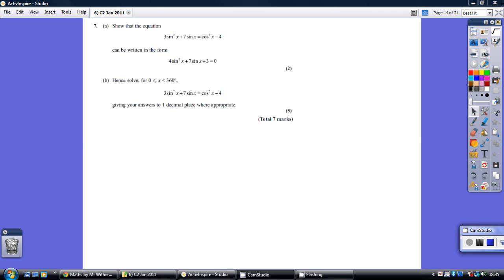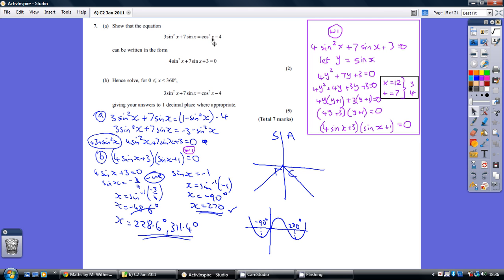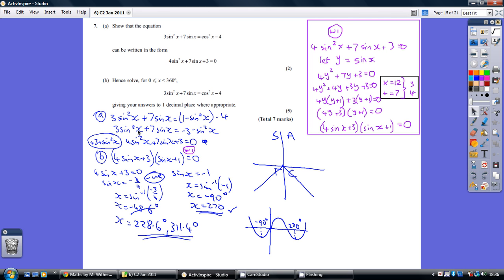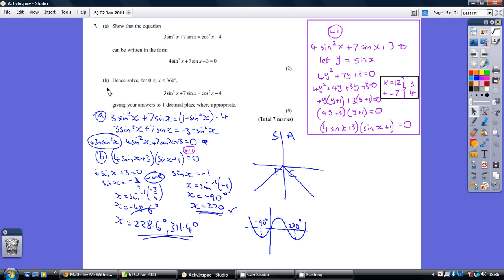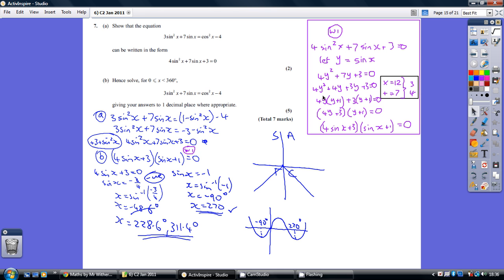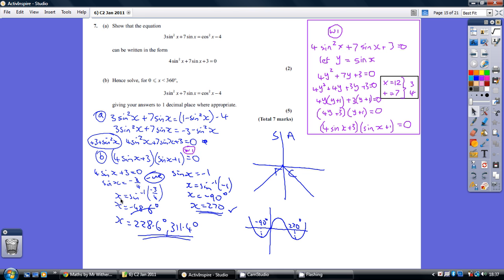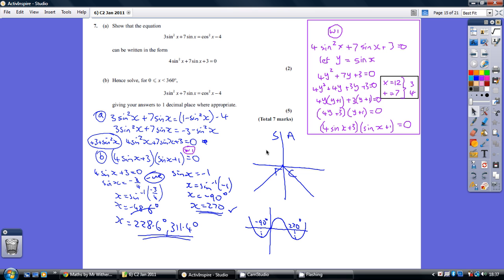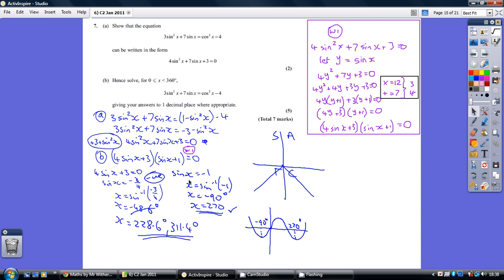7) Edexcel C2 10 January 2011 Q7